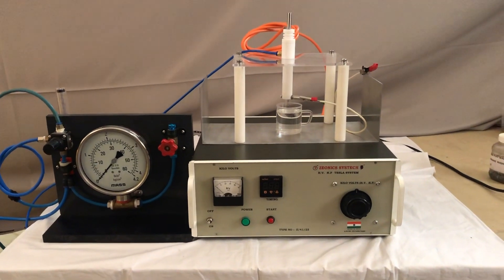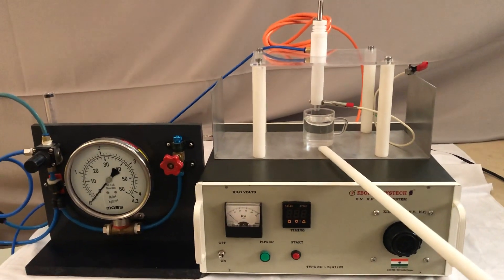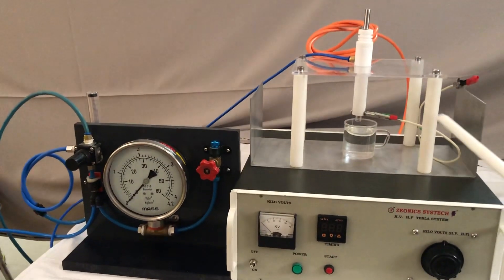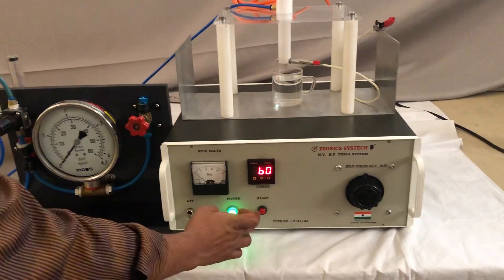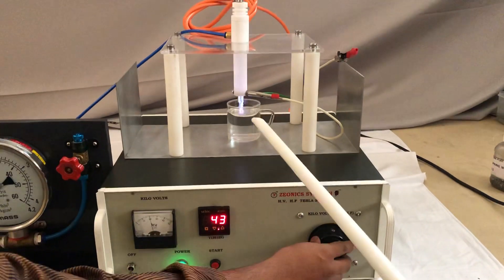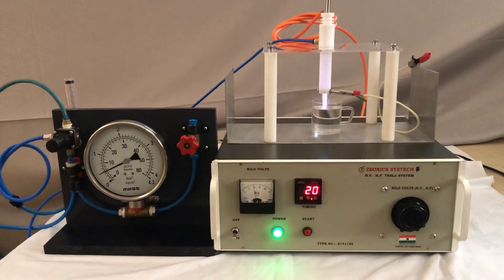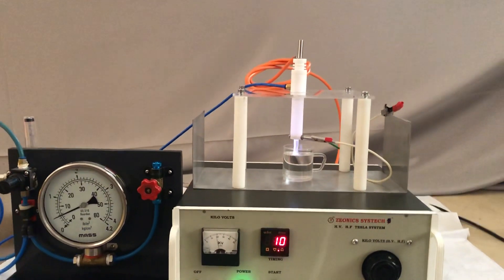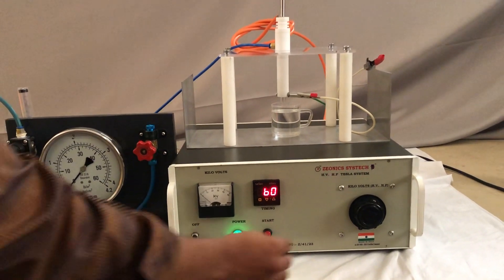Plasma activated water- generator FULL SYSTEM demonstration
Plasma activated generator for water, excellent for COVID and disinfection. Used for hospitals,medical purposes etc